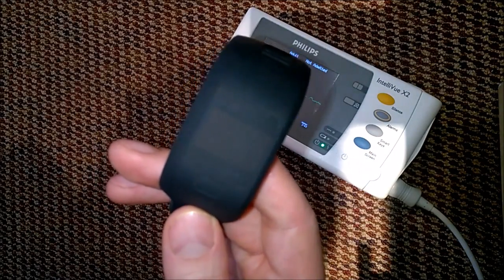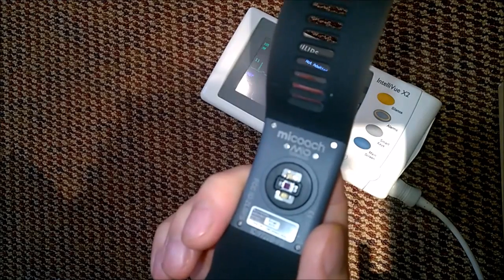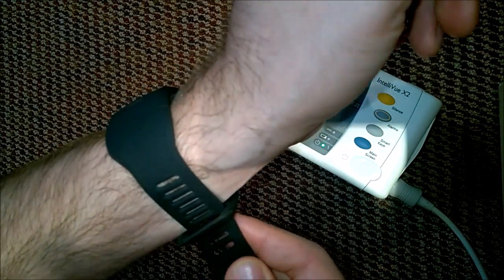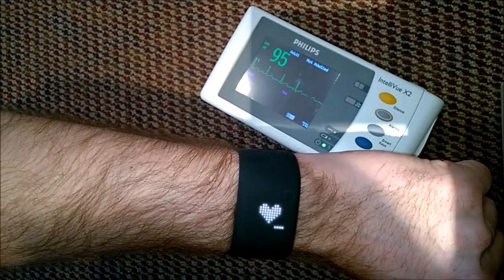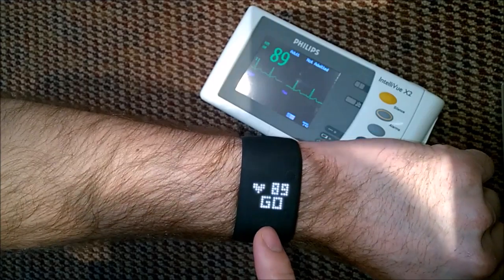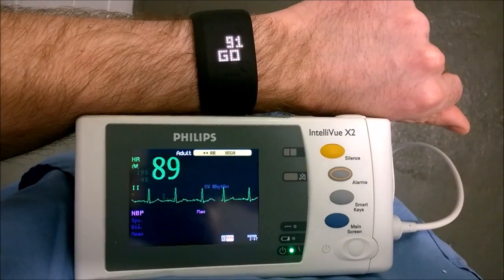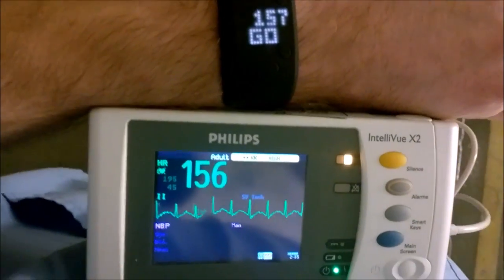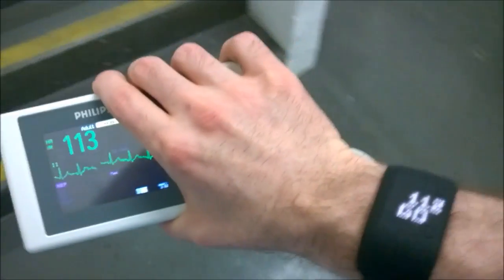Adidas MiCoach Fit Smart vs ECG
I tested Adidas wrist heart rate monitory accuracy against conventional hospital ECG